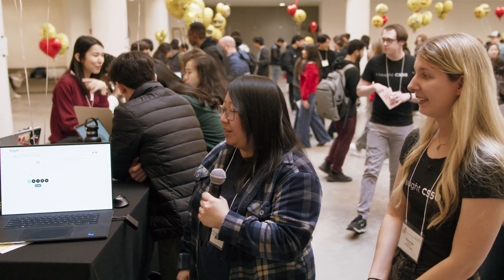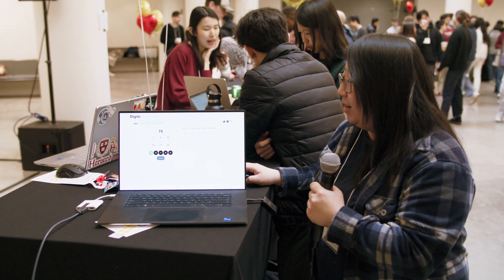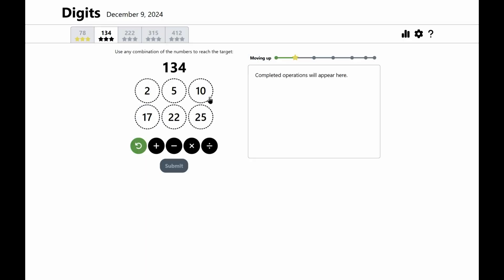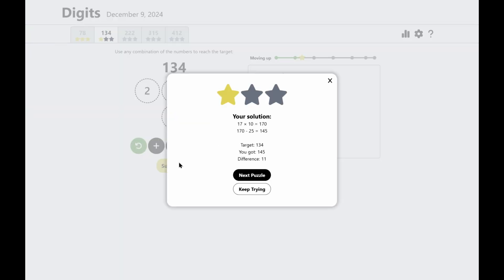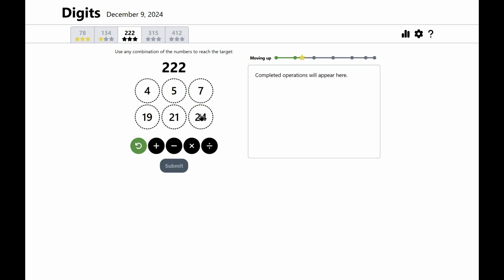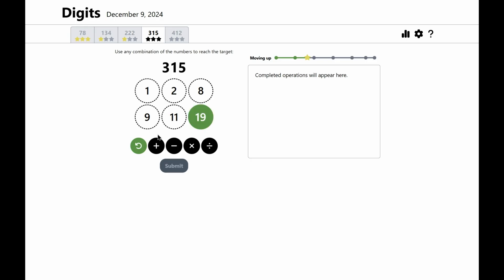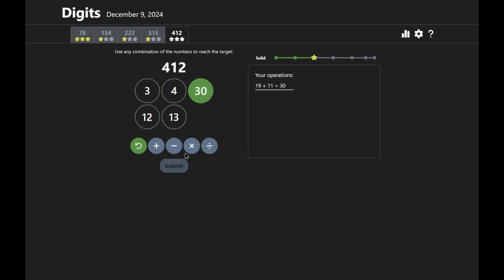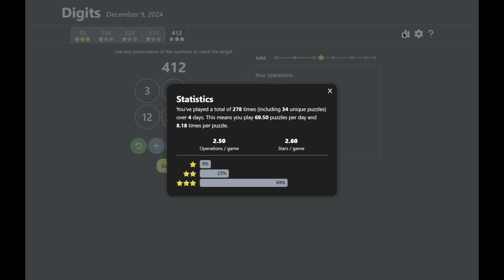Digits - CS50 Fair 2024 at Harvard